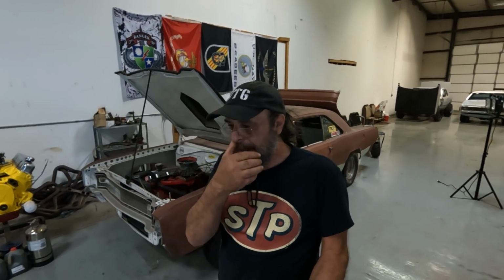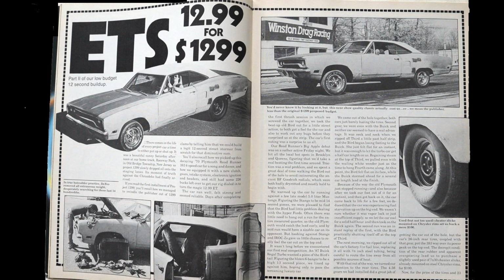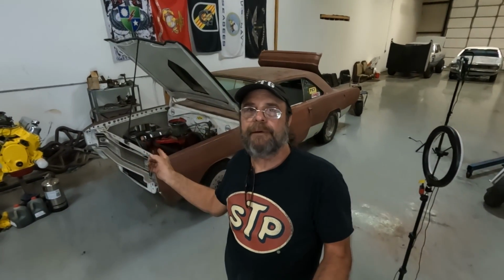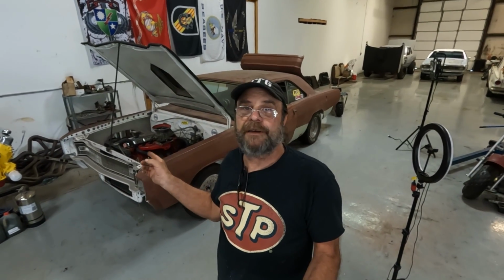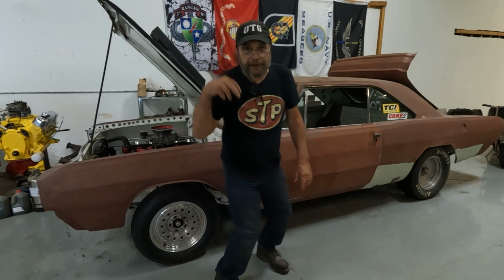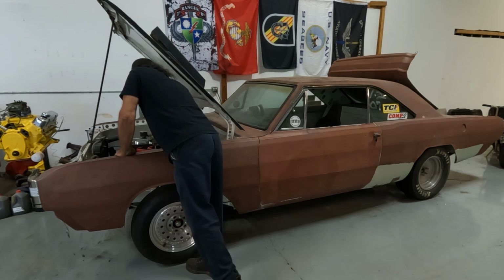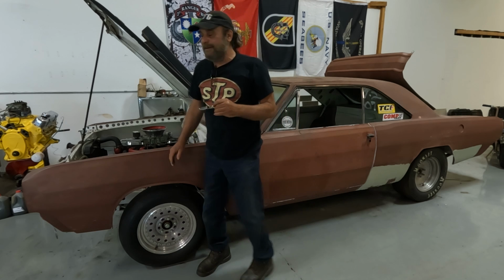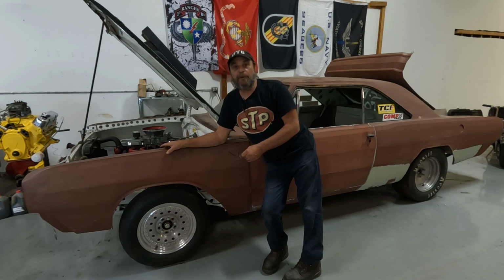Slanted Sickness - The Long Strange Story Behind Our Plan Z Dart- Let's Send It Again!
The roots of our super lightweight Slant Six Dart project go way past our YouTube channel,  all the way back to 1987 and a project we did for Cars Illustrated magazine  called 12.99 for $1,299.
  In between were a lot of twists and turns, but the idea remains the same. Take an underdog and go as fast as we can for as little money as possible.